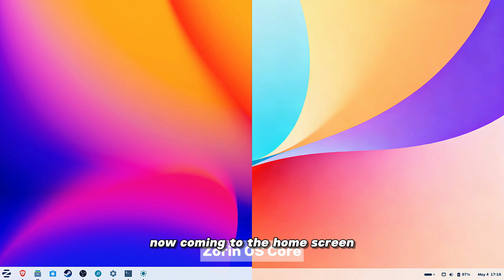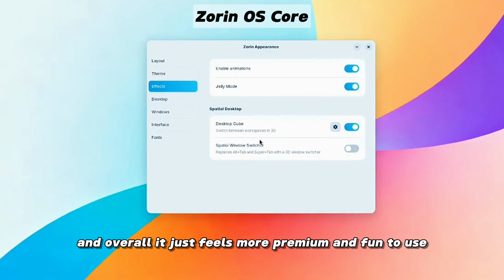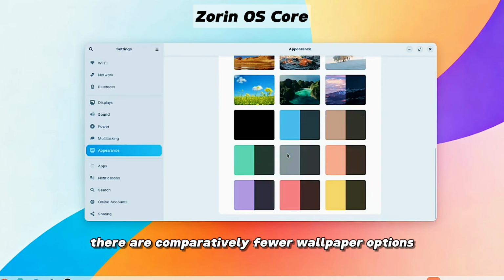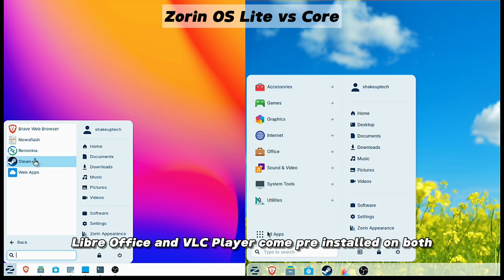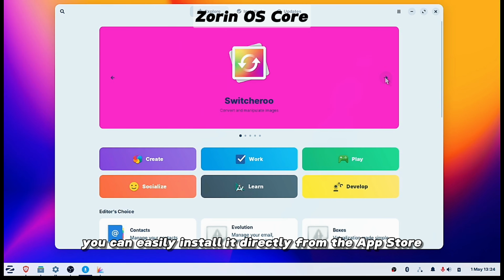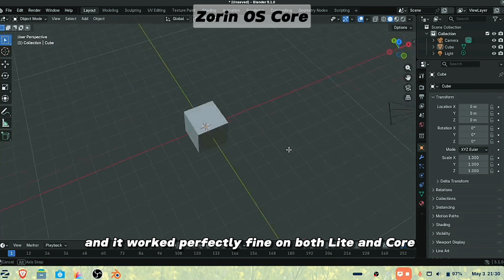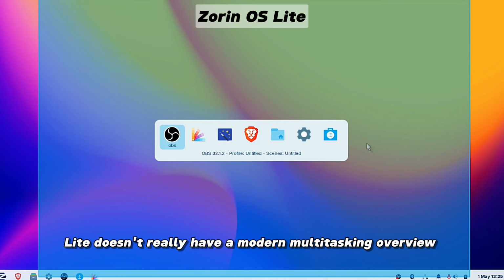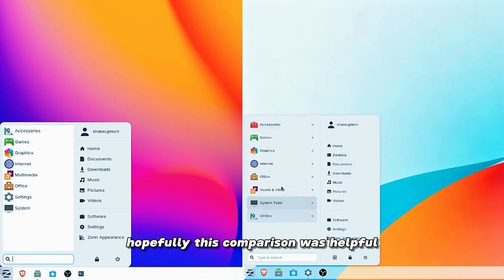I Tested Zorin OS 18 Lite vs Core… The Result Surprised Me !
Zorin OS 18 Lite vs Core - which version should you actually install? In this video, I compare performance, customization, gaming, Windows app support, RAM usage, and overall experience side by side on a low-end Ryzen laptop to see if Lite is really better than Core.

Song: massobeats - swing
Shakeuptech is an online portal featuring interesting app reviews, useful tech tutorials for Android, Windows, Linux, Chrome OS, and Chrome OS Flex, as well as gadget unboxing, tech-related discussions, smartphone reviews, rooting and custom ROM development, and more. If you're interested, do consider joining our Shakeupsquad.

► A copy of the content without prior knowledge is not allowed.